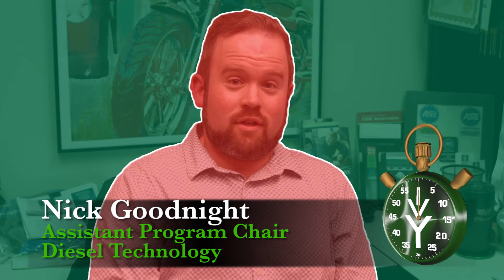A Minute With ... Diesel Technology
Ivy Tech's Nick Goodnight has 60 seconds to talk studying Diesel Tech.